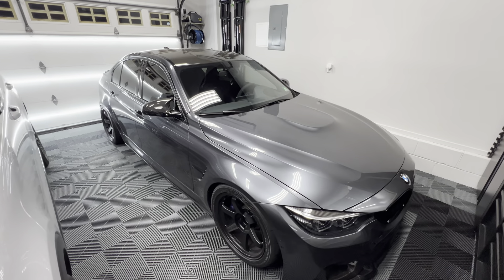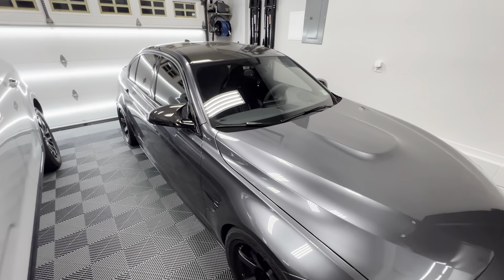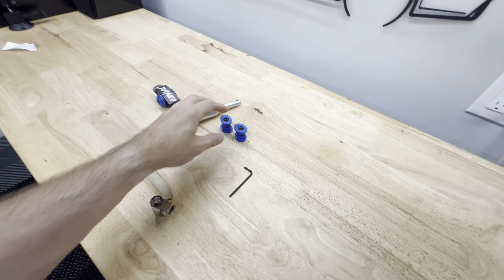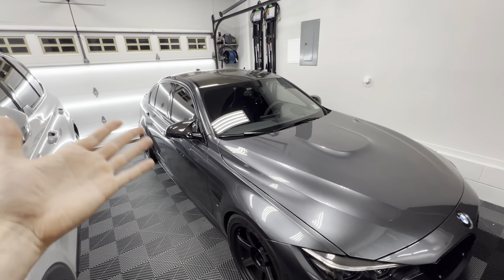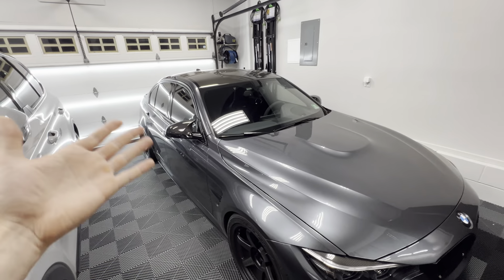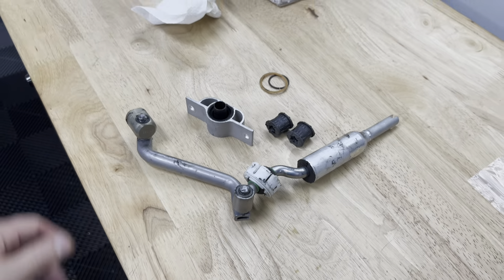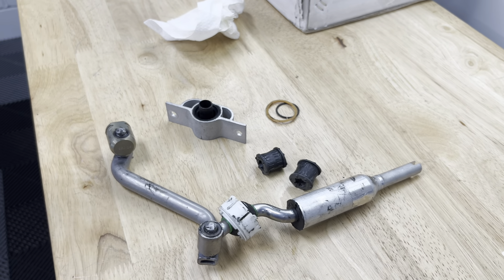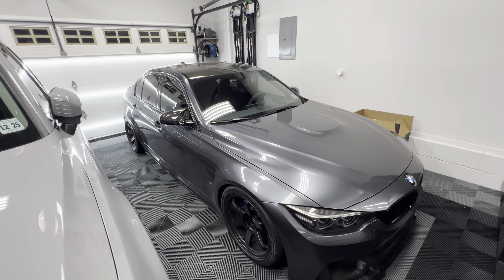BMW F80 M3 Auto Solutions Short Shift Kit - THIS IS INSANE!!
Driver mods are the best kind of mods. The auto solutions shift kit is easily one of the best mods I’ve ever done to any car…ever. The sound, the feel, the precision. It has it all. Can’t recommend it enough!

Car Wash Stuff:
Tire Dressing Applicator
Rust Inhibitor
Wash Mitt
Caliper Brush
Wheel Brush
Foam Canon
Hose Valve
Water Hose
What I use to dry the car

STI Stuff:
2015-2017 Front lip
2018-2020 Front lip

Garage Stuff:
Car Cover
Battery Tender
Quick Jack
Cabinet Lights

Camera Gear:
Wide Angle Lens